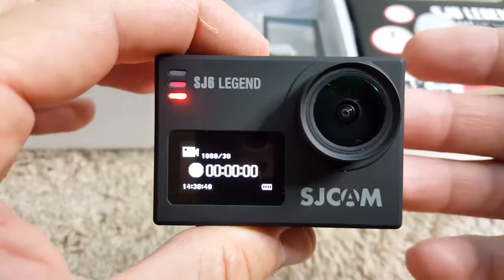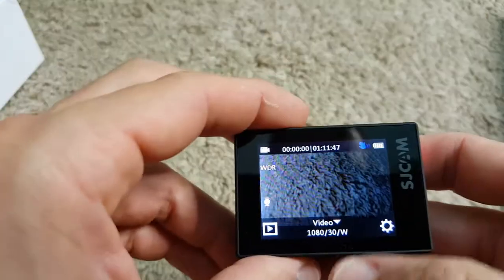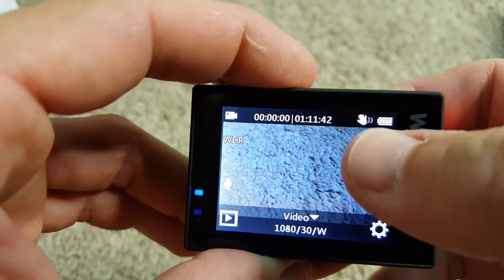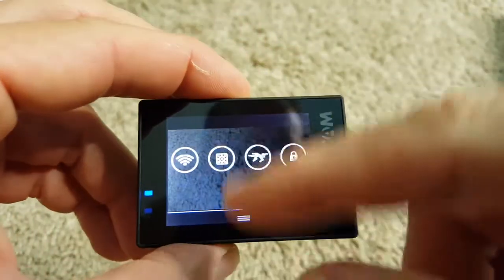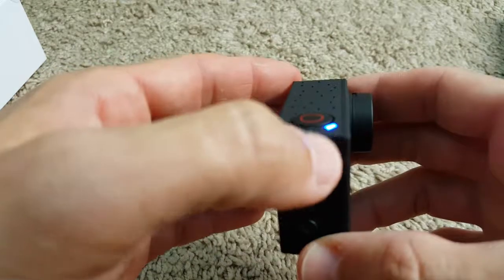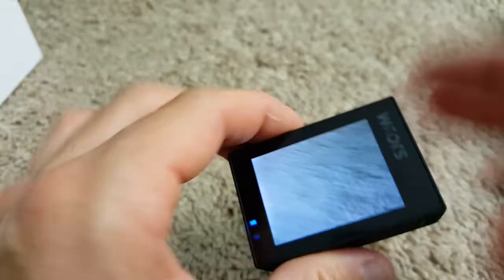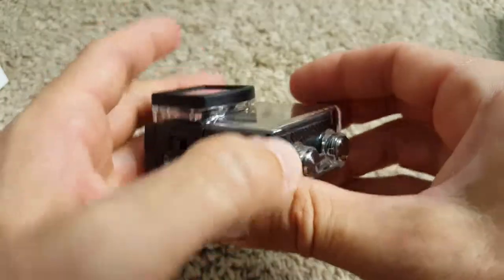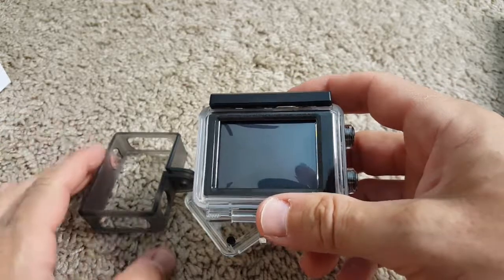Full Review SJCAM SJ6 LEGEND Dual Screen 2" LCD Touch Screen ACO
SJCAM newest release! The smallest and most advanced rectangular camera. Now supporting SJ-Remote and external microphone!
7G Optical Glass/F2.5 Large Aperture/166 Ultra Wide Angle. The SJ6 Legend uses an industry- proven Panasonic MN 34120PA 16MP sensor with 7G lens allowing the legend to take crisp and clear images. The Panasonic MN 34120PA 16MP lens is perfect for capturing all your amazing moments
2.0” Touch screen LCD: Then importance of a touch screen on an action camera with as many features as the SJ6 cannot be overemphasized. Navigate using 2-inch touch screen shortcuts and be ready to shoot your legendary. Time is critical. Especially when capturing the LEGEND.The SJ6’S ultra-responsive touch screen has your covered.
Sporting a 16mp Panasonic Sensor, the SJ6 Legend can record 4K@24FPS(interpolation), 2K@ 30fps and many other resolutions. Snap or film the most pristine and picturesque landscapes, events and other countless settings.
SJCAM’S distortion correction function allows you to shoot wide angle cideo and photos without having the bends when the target is straight(fisheye effect). What’s more, no 3rd part software editor s needed.

Product description
SJCAM SJ6 LEGEND sports cam adopts dual screen design, with its touch screen, it is very convenient to operate and use. Adopts for Panasonic MN34120 of 16MP image sensor, Novatek 96660 chipset, built-in Gyro anti-shake sensor, 166 degree HD lens, all make SJCAM SJ6 LEGEND special and great. No doubt that it will record your outdoor activity in a clear and fast way.

Specifications:

Chipset: Novatek 96660
Screen: 2.0in back LCD&0.96in front LCD
Image Sensor: Panasonic MN34120, 16MP
Lens: 166°HD wide-angle
Video Resolution:4K(2880*2160)24fps(Interpolated)/2K(2560*1440)30fps/1080P(1920*1080)60&30fps/720P(1280*720)120&60&30fps/VGA(640*480)240fps
Video Mode:Video/Video Lapse(1s/2s/5s/10s/30s/60s)/Slow Recording(-2X/-4X/ -8X)
Video Format:MOV/MP4
Format of Videos:H.264
Resolution of Photos: 16M(4608*3456)/14M(4320*3240)/12M(4032*3024)/10M(3648*2736)/8M(3264*2448)/5M(2592*1944)/3M(2048*1536)/2MHD/VGA(640*480)/1.3M(1280*960)
Shooting Mode:Single Shot/Photo Lapse(3s/5s/10s/20s)/Burst Mode(3 photos/5 photos/10 photos)/Delay Capture(3s/5s/10s)
Photo Format:JPG
Waterproof Depth:30M(With case)
Gyro Sensor:Support
Wi-Fi: Support
Underwater Mode:Support
FPV Mode:Support
Frequency:50Hz/60Hz
Battery:Detachable 1000mAh
Operating System:Support for Window XP(Service Pack 2)or above/ Mac OS X10.4.1 or above

Package List:

1 *Sports Camera
1*Waterproof Case
1*Battery
1*Touch Barndoor
1*Camera Bracket
1*Bicycle Stand
2*360°Helmet Base
2*Helmet Base
2*Adhesive Tape
3*Switch Support
1*Mount Base
1*Fixed Base
1*USB Cable
1*Cleaning Cloth
1*Lens Cap
1*User Manual

Product information
ASIN B01MG5GGQR